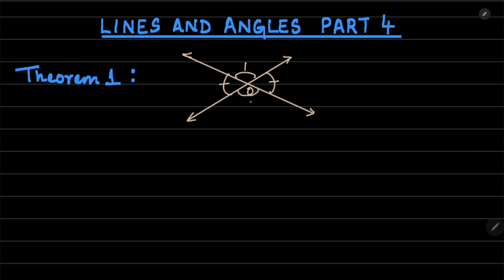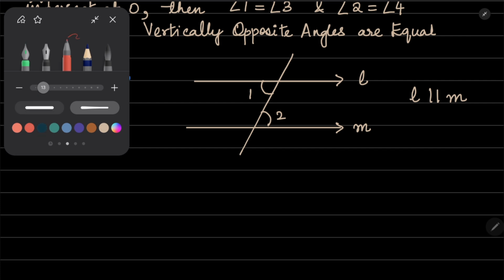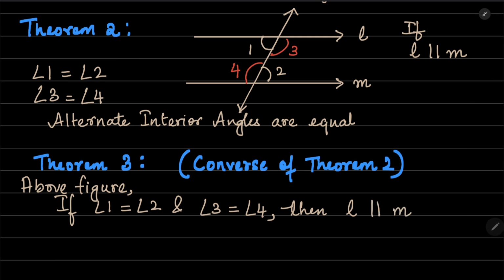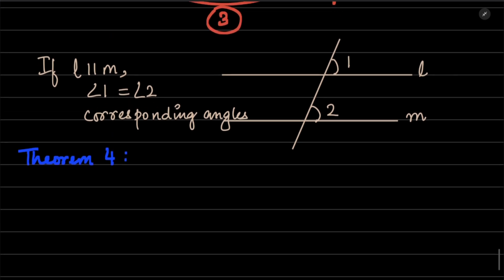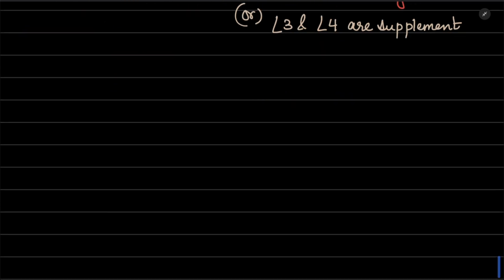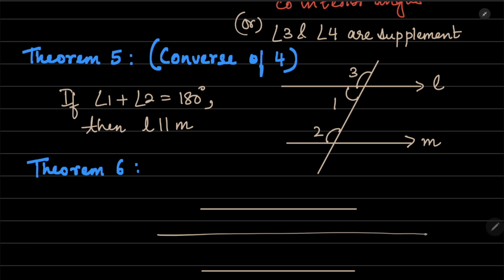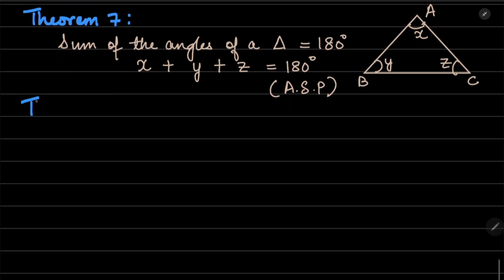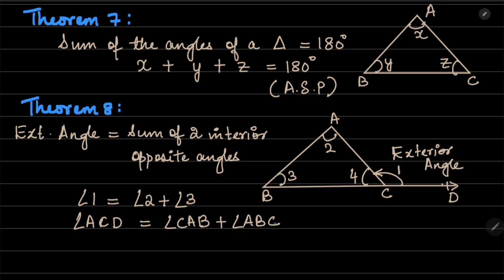Class 9 Lines and Angles Part 4 | All 8 Theorems Explained | Quick Revision | CBSE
In this video, all 8 important theorems from Lines and Angles are clearly explained with examples.
This session focuses on understanding and application — proofs are intentionally not covered.
Welcome to Numeriq Learning’s Class 9 Maths Revision Series!
In Part 4 of Lines and Angles, we do a complete conceptual walkthrough of all the theorems you must know for exams and problem-solving.

🌟 What you will learn in this video:
✔ List of all 8 theorems from Lines and Angles
✔ Meaning and interpretation of each theorem
✔ How to identify which theorem to apply in questions
✔ Angle relationships in parallel lines

This video is ideal for Class 9 CBSE students, quick revision before tests, and building strong geometry fundamentals.

👉 Watch the earlier parts of this playlist for solved problems, and practice questions
👉 Follow @numeriq.learning on Instagram for daily maths revision and exam tips